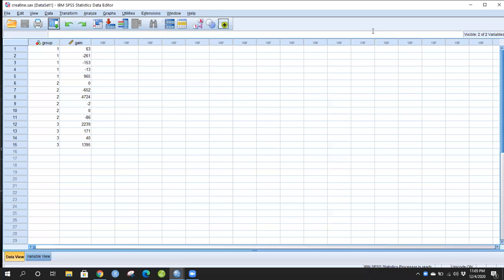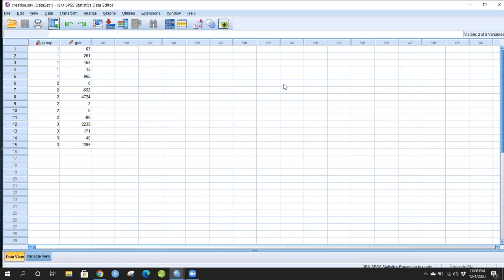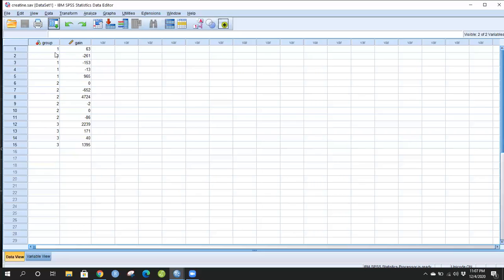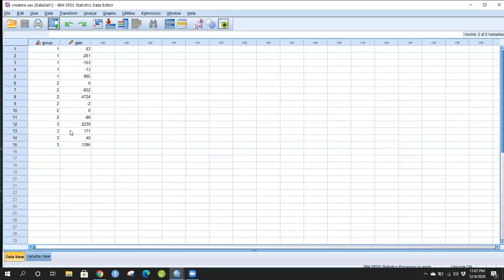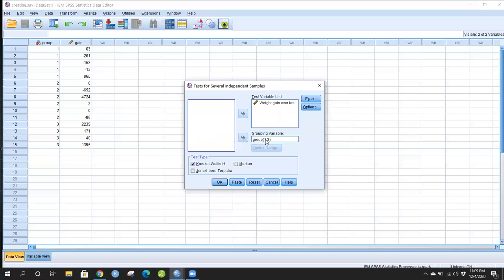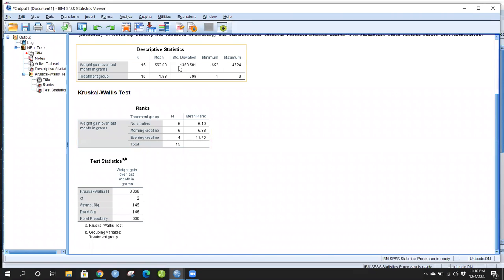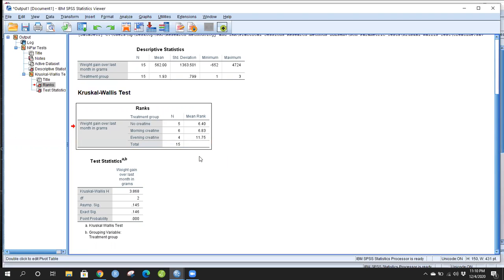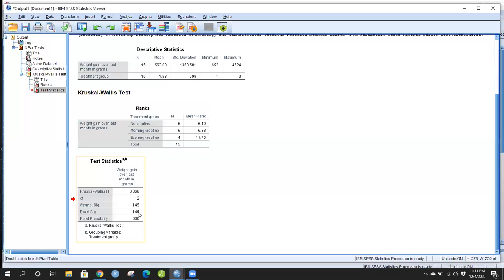Kruskal Wallis Test | Non Parametric Tests Using SPSS